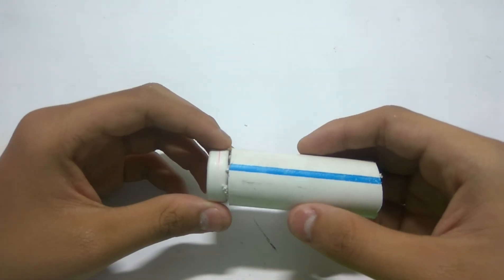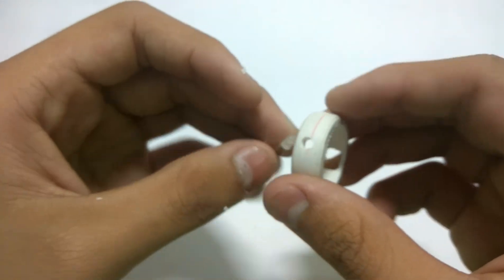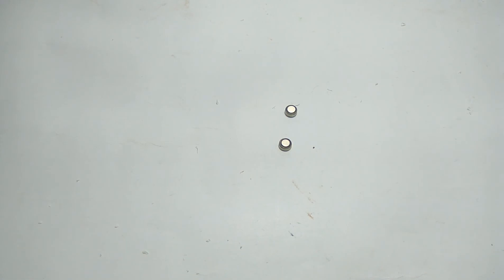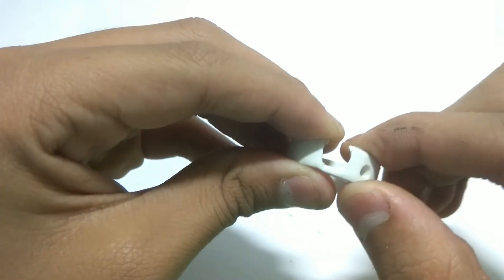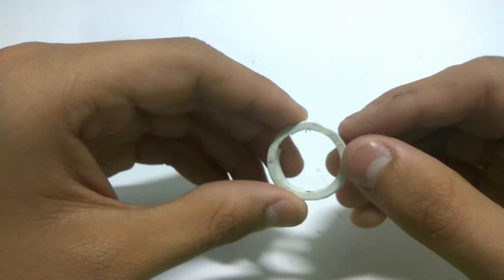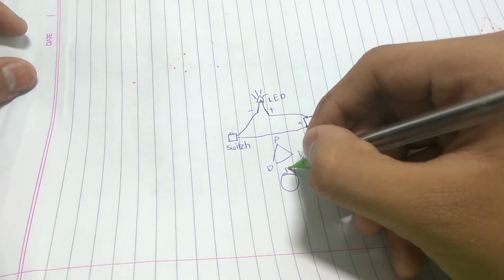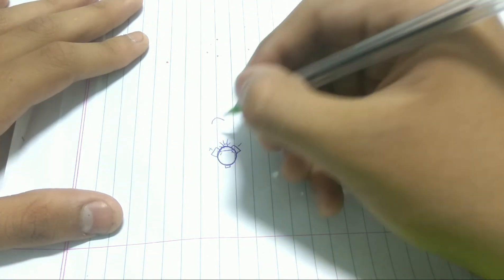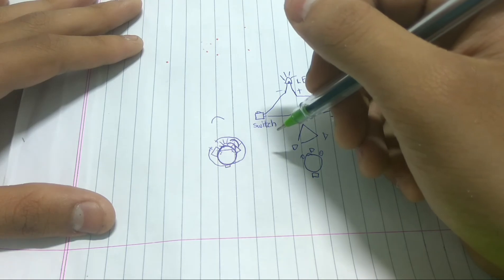How to make LED finger ring [Part-1]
Hello friends in this video I will show you how to make a LED finger ring at home this is the part 1 video I will be uploading part 2 video soon and hope you will like that too.